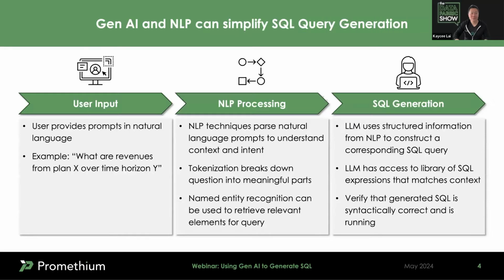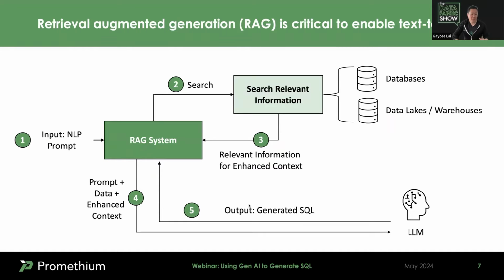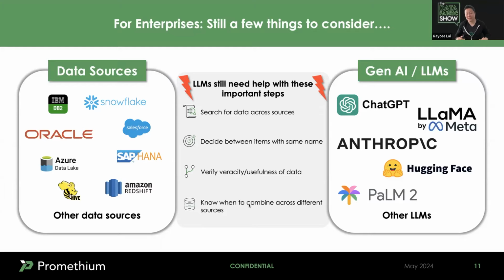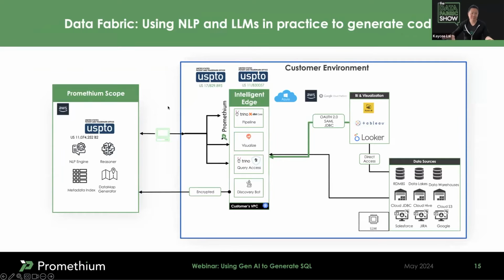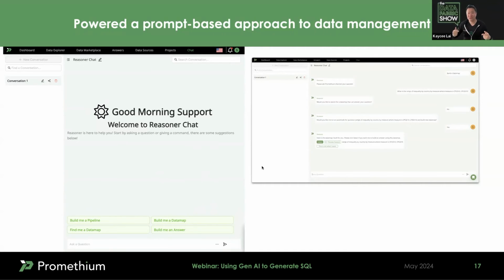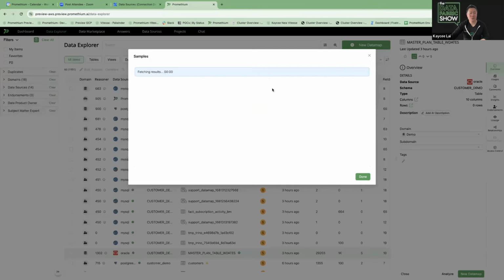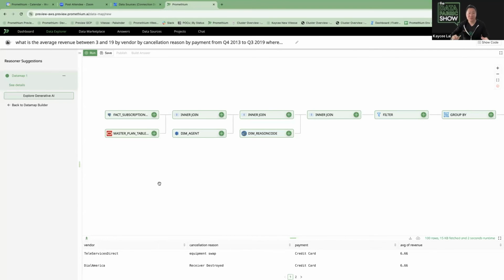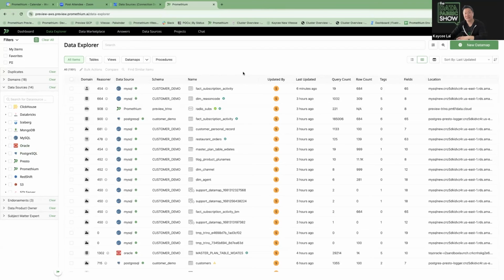Using GenAI to Generate SQL: What You Really Need to Know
@promethium2708  Founder Kaycee Lai does a deep dive into Text-to-SQL outlining its benefits to hybrid cloud data architectures.

Interested in learning more?
Using GenAI to Generate SQL: What You Really Need to Know. - The Data Fabric Show

Highlights
- Introduction to GenAI and Natural Language Processing (NLP):
- Understand the basics of GenAI and how NLP enables natural language interfaces for SQL query generation.
Core Capabilities of GenAI for SQL Query Generation:
- Explore the key features that make GenAI a game-changer in data access and analysis.
- Learn about real-time processing, contextual understanding, error handling, and optimization.

Business Use Cases:
- Discover practical applications of automated SQL generation in various business contexts.
- Self-service analytics, data exploration, enhanced reporting, ad-hoc querying, training, and operational efficiency.

Live Demonstration:
Watch Kaycee Lai demonstrate how to generate SQL queries using GenAI's natural language interface.
See real-world examples of how businesses are leveraging this technology for better data insights.